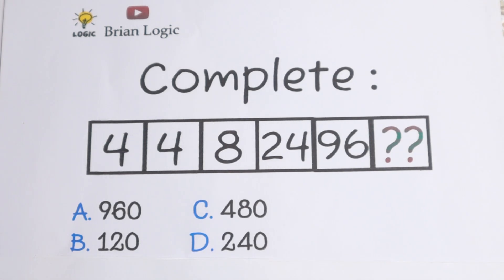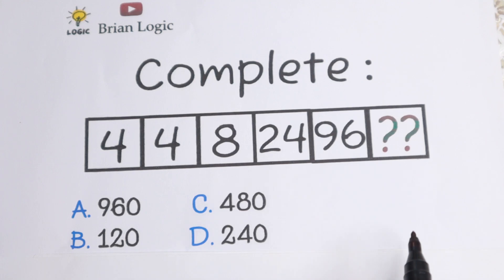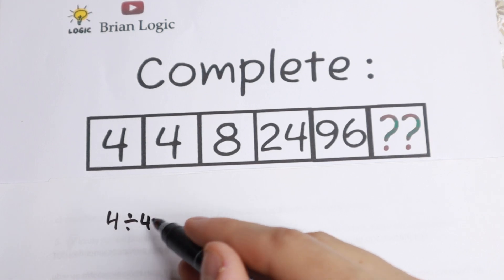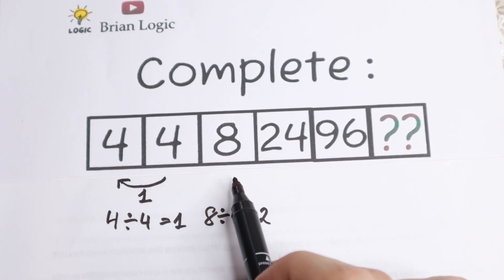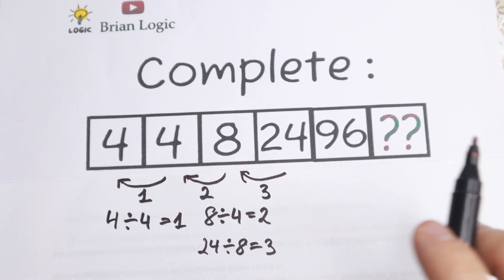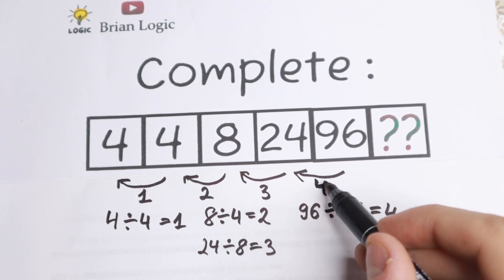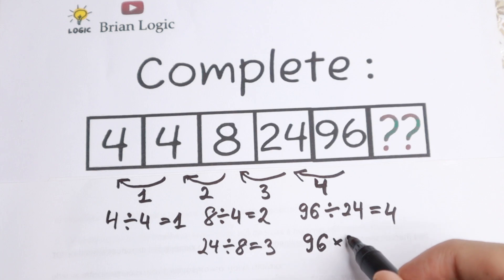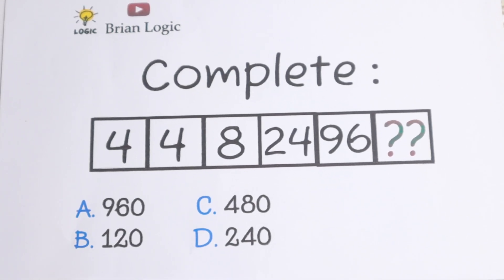Can You Complete This Numeric Serie? A Great Brain Test for 110 IQ